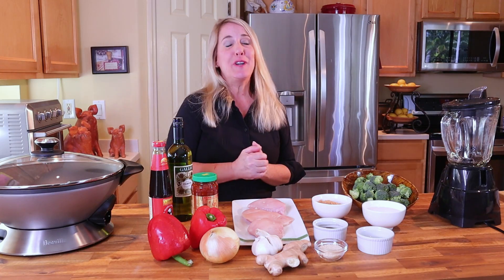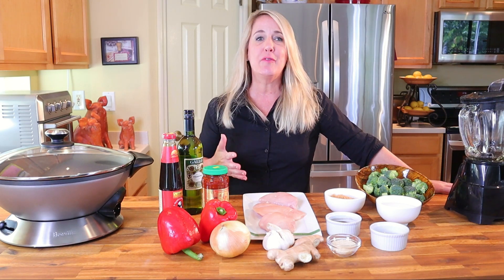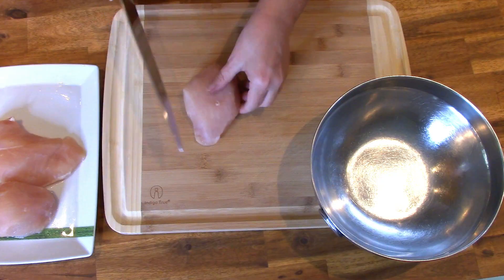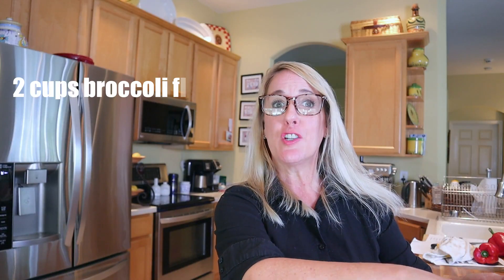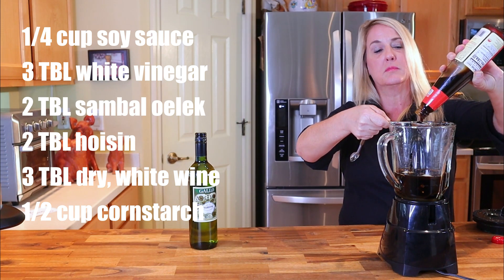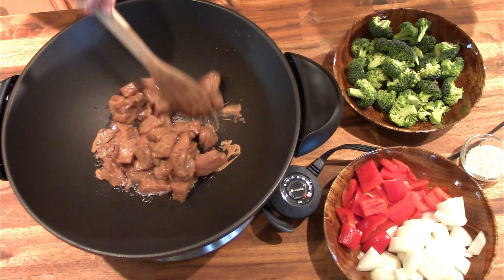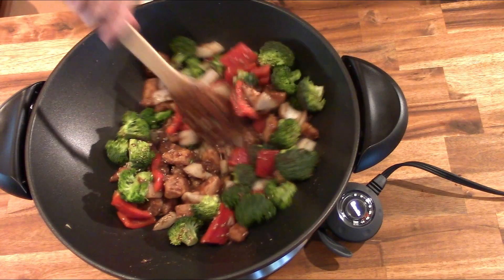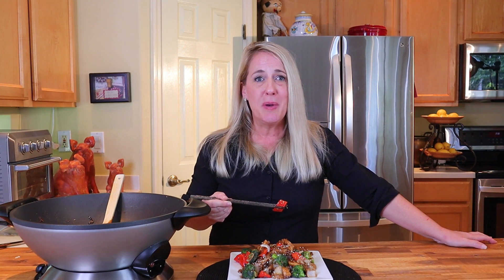How to make P.F. CHANG'S | Sesame Chicken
DON'T buy the frozen or bottled version!  This easy, delicious Do-It-Yourself version of P. F. Chang's popular, classic, Sesame Chicken is a winner, winner. Stir fry chicken, bell peppers and sweet onion in a homemade sesame ginger sauce is on your table tonight.  Cheers, love y'all 😘